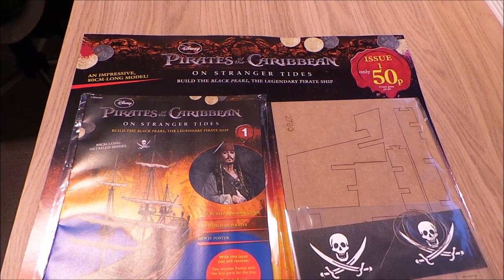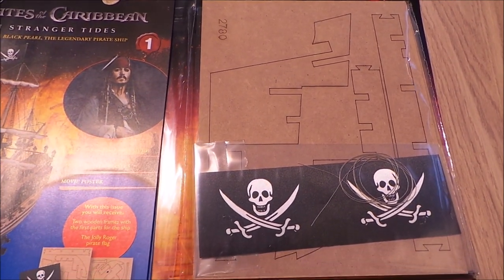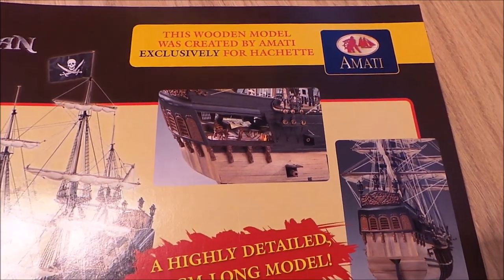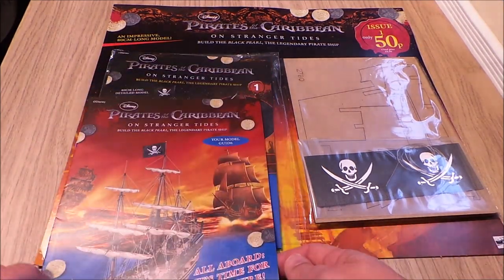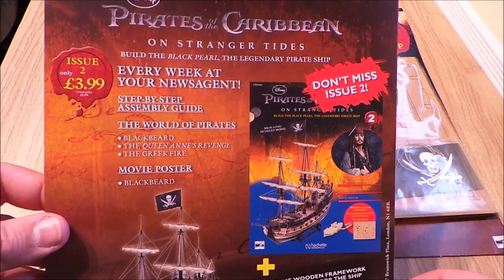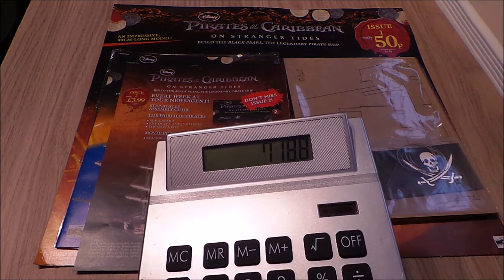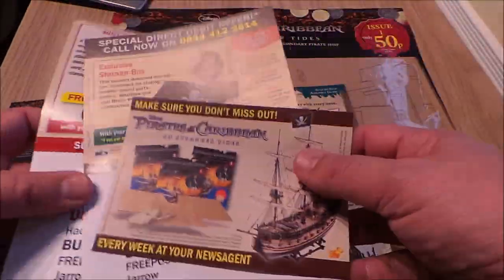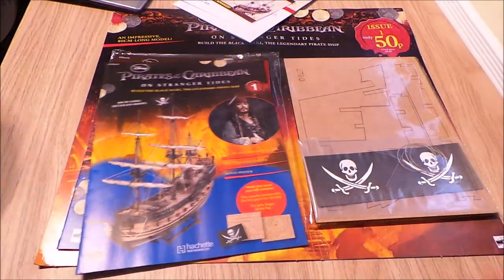OPENING & REVIEW OF DISNEY PIRATES OF THE CARIBBEAN BUILD YOUR OWN BLACK PEARL MAGAZINE BY HACHETTE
By UK Hachette PartWorks Ltd. Review of contents of Issue 1. Issue 1 is 50p Issue 2 is £3.99 then 118 issues at £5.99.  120 weeks during 2014 /2015